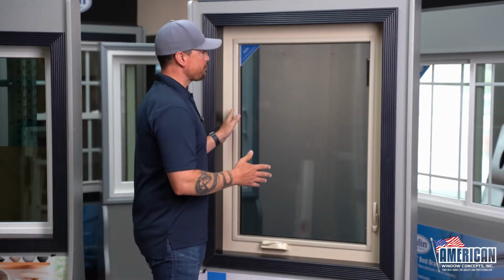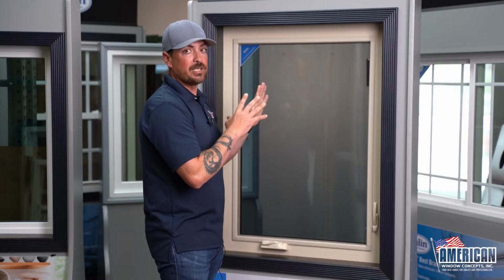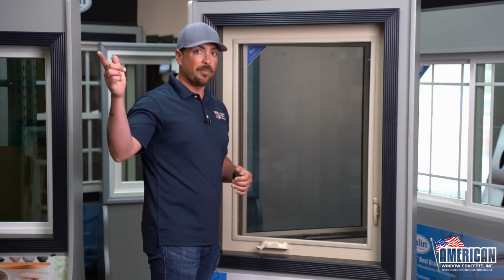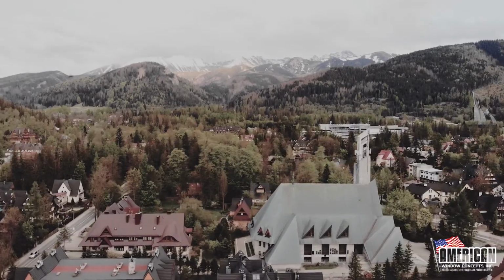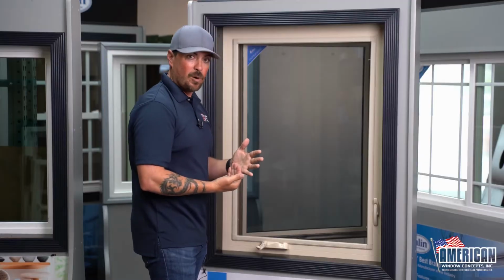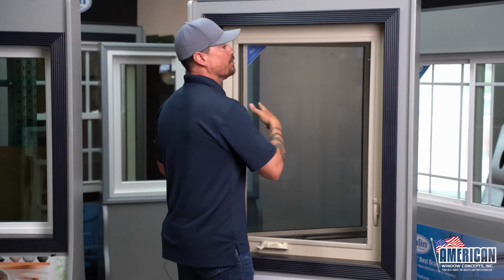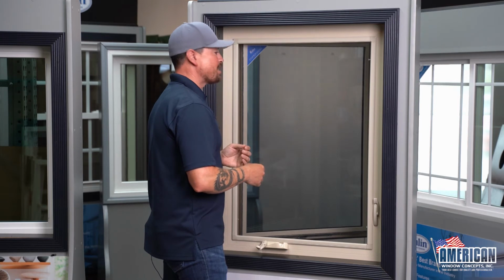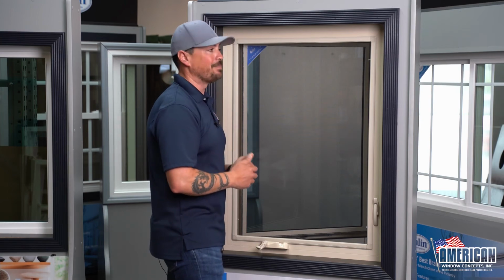BEST WINDOW FOR NATURAL AIRFLOW!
Windows come in all shape and size, but only a few could bring you most air flow in your home.

If you want to replace your old single glass windows with some new high performance Anlin windows make sure you